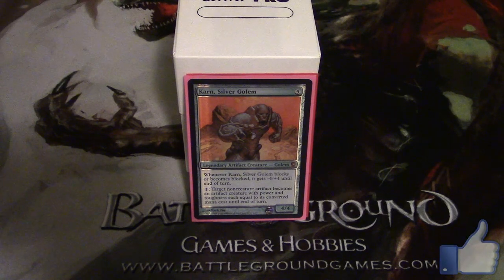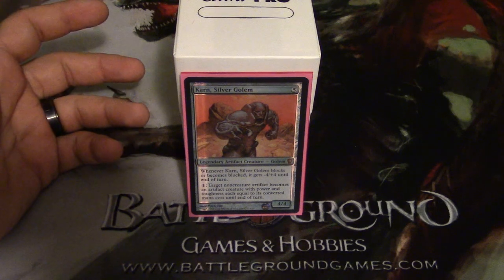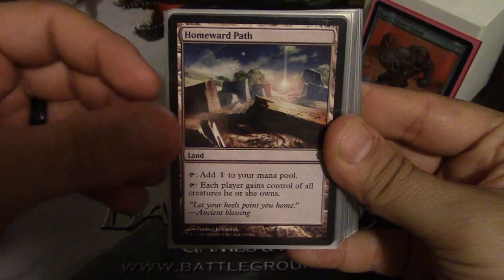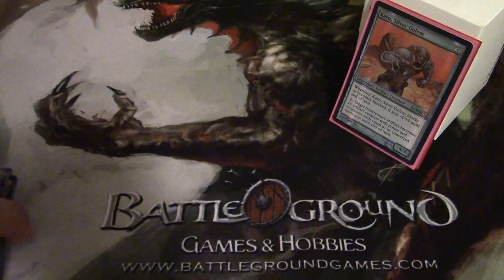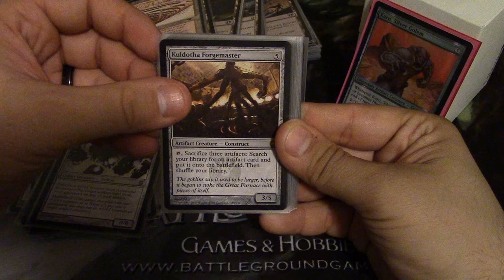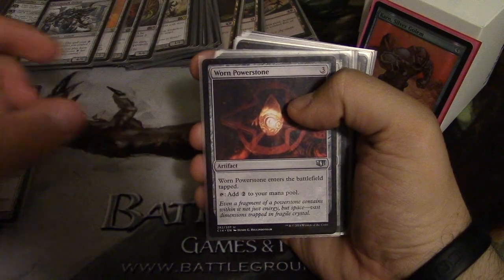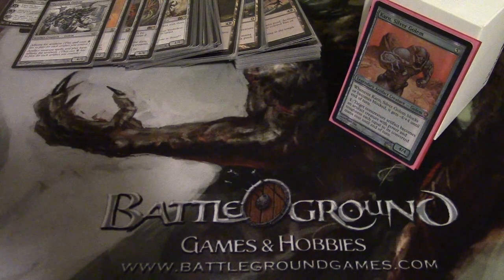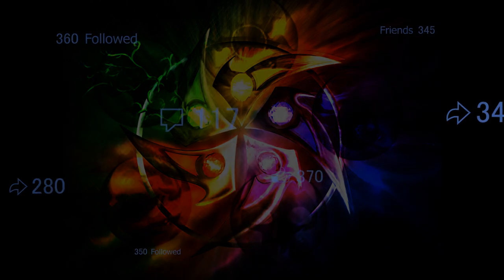Karn Silver Golem EDH Deck Tech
Hello everyone we are very excited to bring you a treat today

Today we feature our EDH Deck Tech for the colorless general Karn, Silver Golem